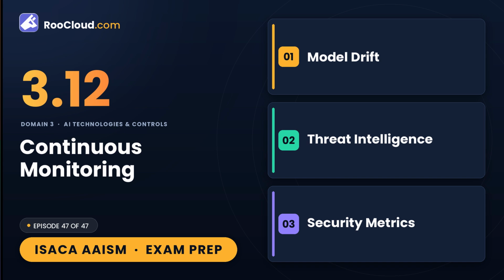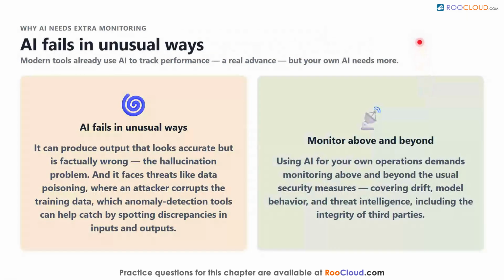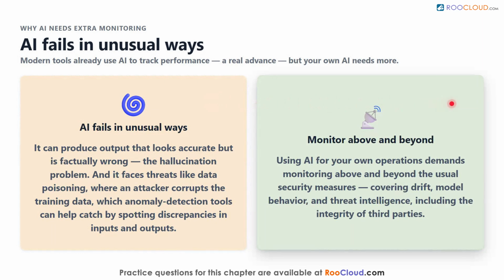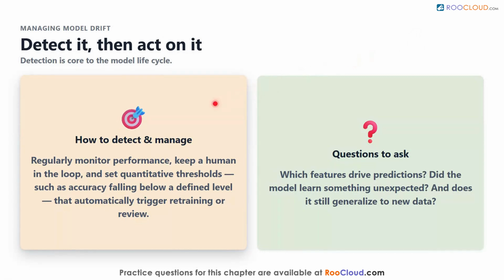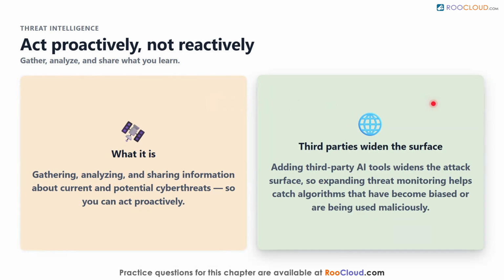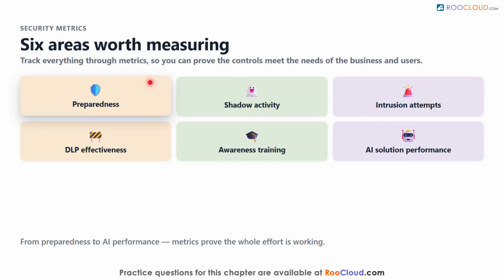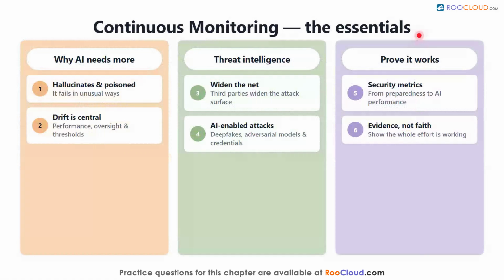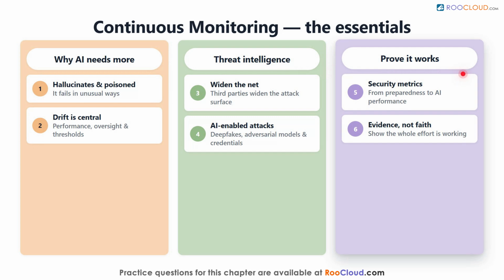3.12 - AI Continuous Monitoring Model Drift, Threat Intel & Metrics ISACA AAISM Ep.47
Episode 47 of the ISACA AAISM Exam Prep Series closes the curriculum with continuous monitoring — model drift, threat intelligence, AI-enabled threat controls, and the metrics that prove it all works.

In this episode you'll learn:
• Why AI Needs Monitoring Beyond Ordinary Security — hallucinations & poisoning
• Model Drift — detection, thresholds, retraining
• Threat Intel & Metrics — deepfake/adversarial controls plus preparedness measures

An AI model is not a finished product; it decays and can be attacked while running.

0:00 AI Continuous Monitoring: ISACA AAISM Domain 3.12 Intro
0:19 Why AI Needs Monitoring Beyond Ordinary Security
0:40 The Hallucination Problem in AI Output Monitoring
1:08 Anomaly Detection for Data Poisoning & Drift
1:29 Model Drift: The Central AI Monitoring Challenge
2:07 Drift Detection Questions: Features, Learning & Generalization
2:19 AI Threat Intelligence: Widening Coverage for AI Attacks
3:13 AI Security Metrics: Proving Controls Work
3:57 AI Continuous Monitoring Recap: Closing the AAISM Curriculum
4:15 From Drift to Deepfakes: Final Exam-Ready Threads
4:30 Practice MCQs on RooCloud for ISACA AAISM Certification